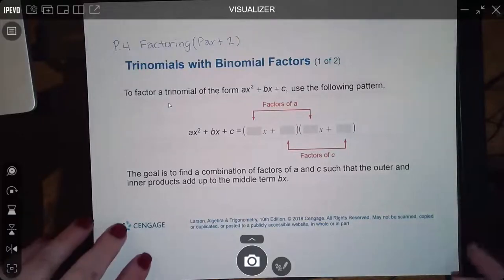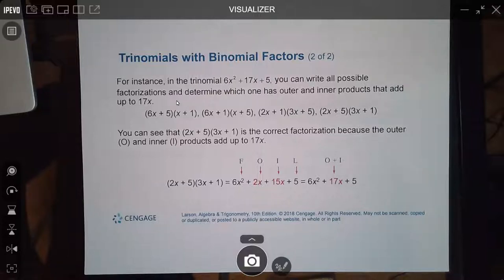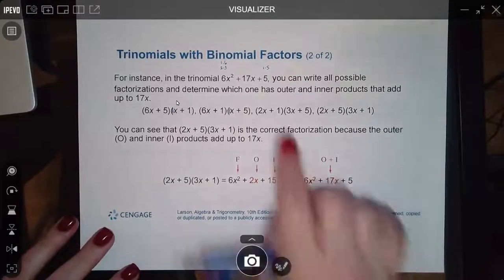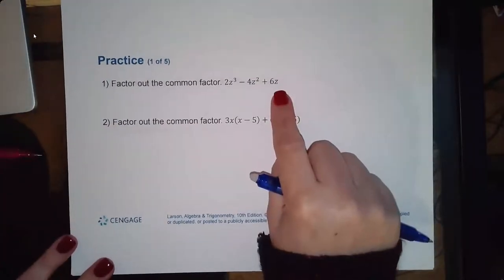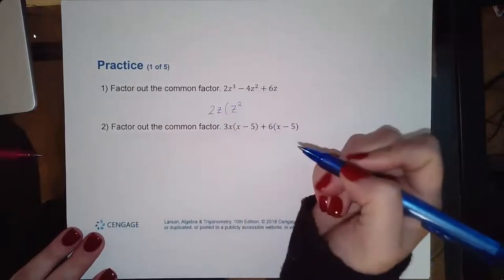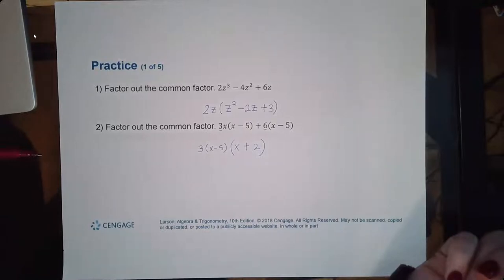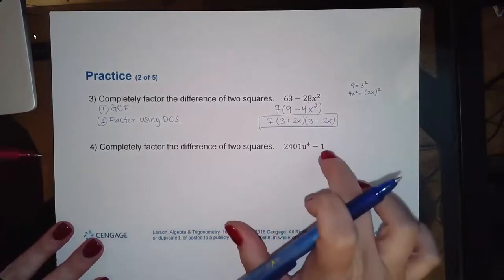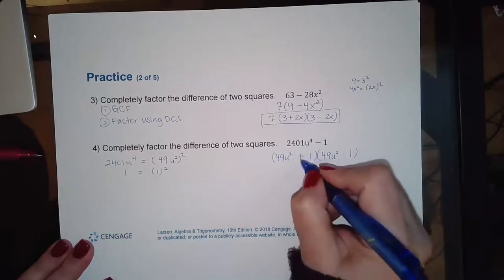P.4 Part 2 Lecture (up to practice 5)